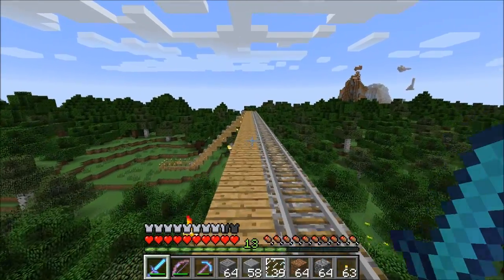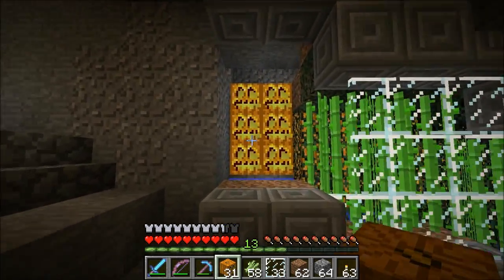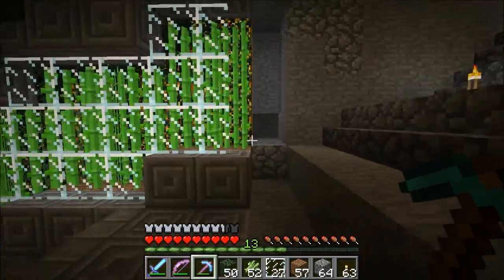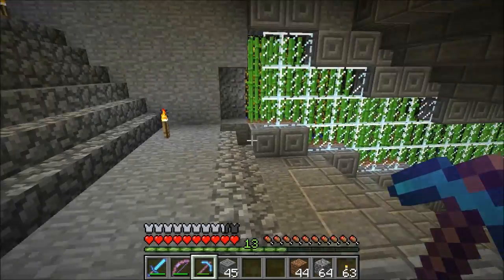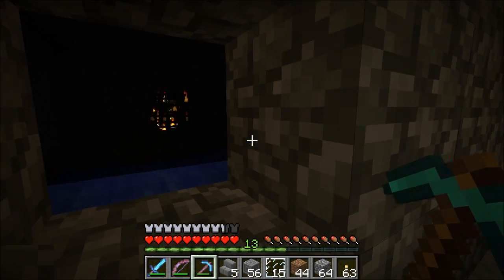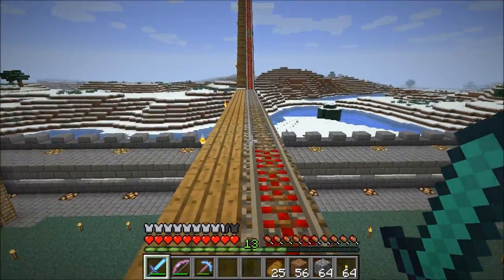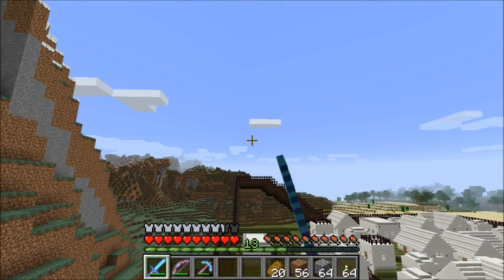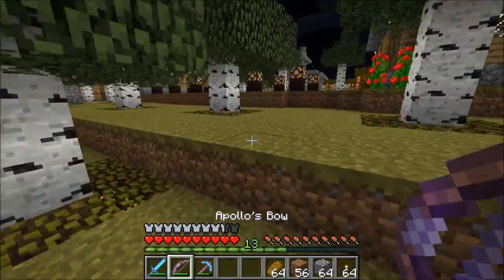Minecraft, Ep. 41: The Lab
Today we begin work on our cave system. I also show off my cool "Green Hill Zone" village. As always, the new world download and map are also up!